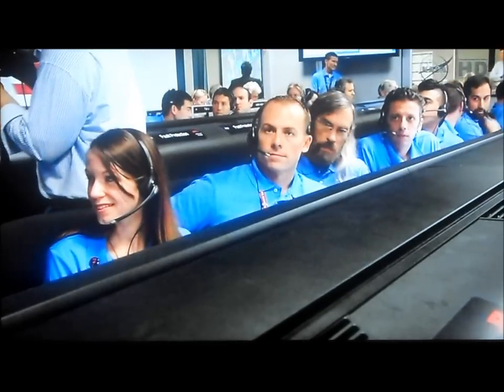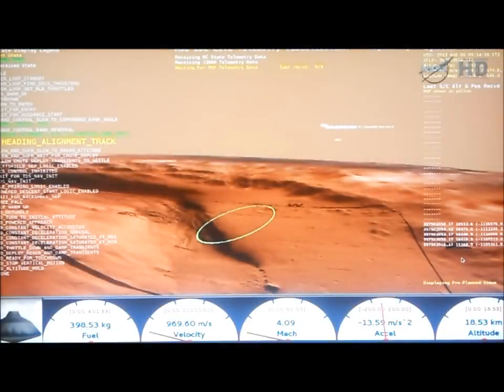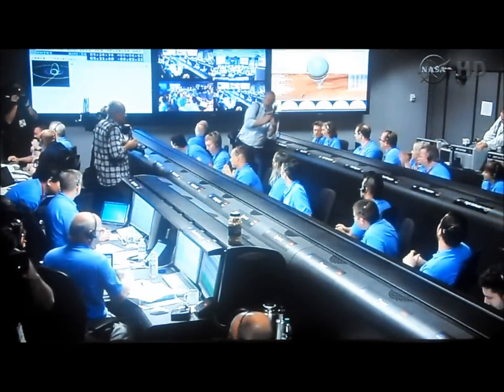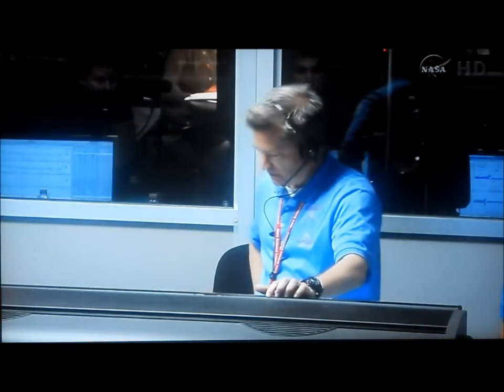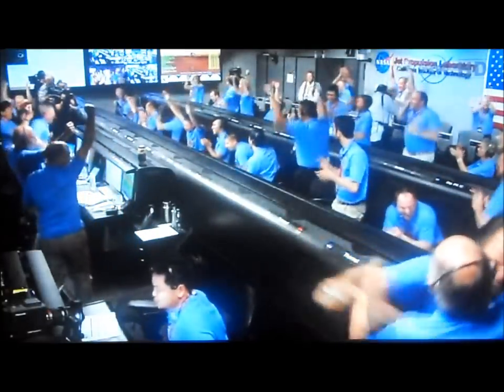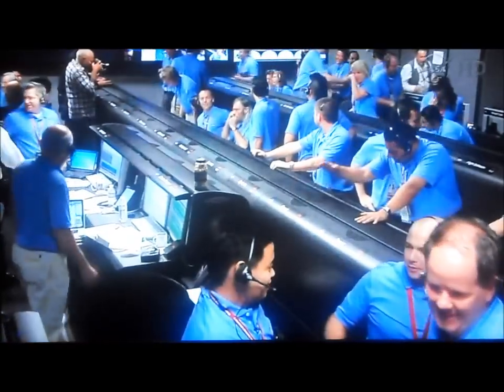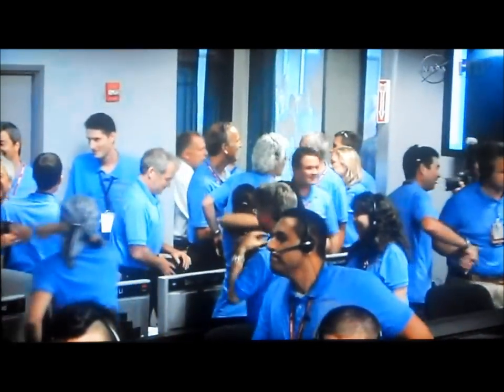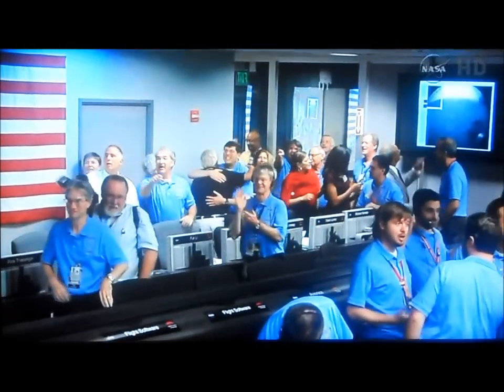Curiosity Mars Rover Landing Live /Pictures/ The NASA Party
I show only the important parts plus the partying! I recorded it live on the Xbox Live Media Player. Make sure you put HD.